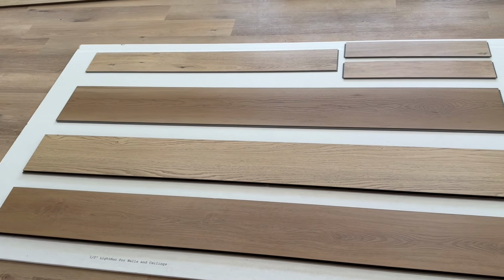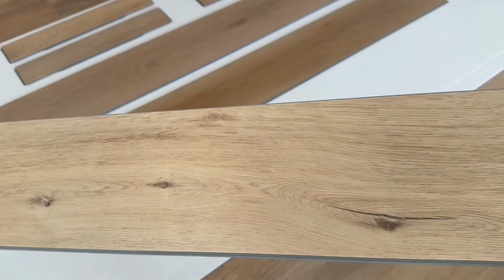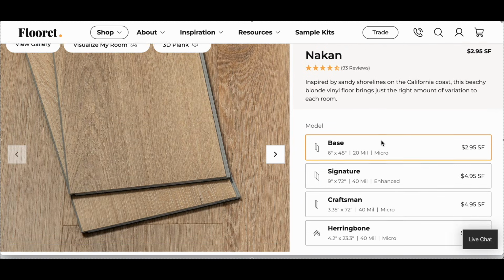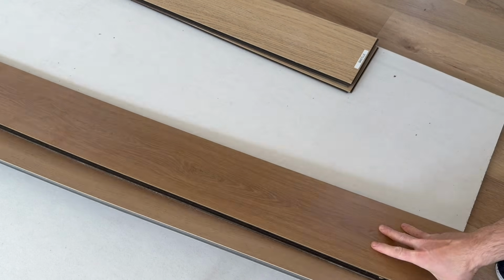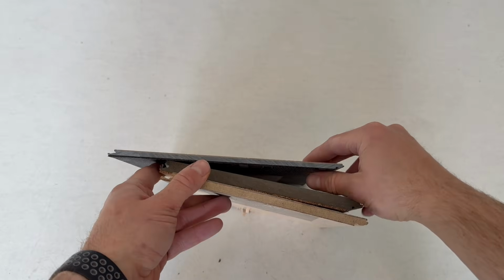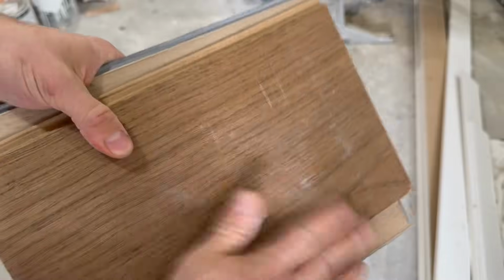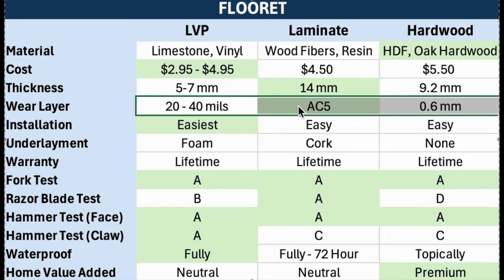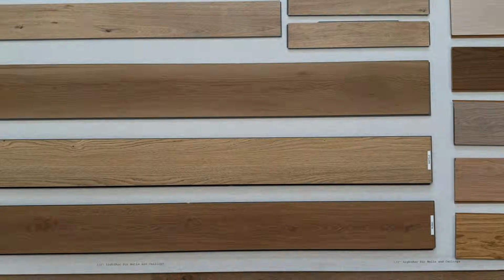Vinyl Plank vs Laminate vs Engineered Hardwood - Overview and Durability Testing | Builds by Maz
If you're looking for new flooring but aren't sure what to get, this video might help answer that question. I compare vinyl plank flooring (LVP), laminate flooring, and engineered hardwood flooring across a variety of tests, and explain some of the differences between them. All of the flooring shows is form Flooret, and you can find additional detailed information on their website (link above). Whether you have destructive pets, messy kids, or just want a high-end flooring that's easy to install, one of these floorings will work for you!